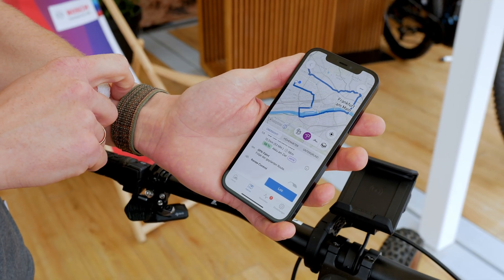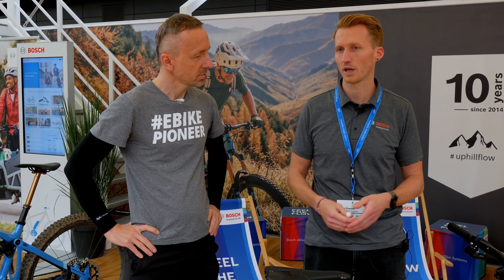Bosch E-Bike Novelties and Innovations 2025 - Eurobike 2024 | EBIKE24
At Eurobike 2024, Bosch is showcasing many new features for the eBike Flow app as well as a collaboration with TRP on eShift ▶️

In collaboration with the gear specialists TRP, Bosch will launch a new electronic eShift derailleur in 2025. In addition to being powered by the e-bike battery, the derailleur also offers fully automatic shifting without pedalling. Furthermore, the well-known eShift functions will now be available for Shimano Nexus Di2 and Cues Di2 gear systems. Find out what other exciting new products Bosch is presenting at Eurobike in this video ▶️

_Disclaimer: We use an AI program to translate the video. The original video is in German. The AI program is not yet optimised for interviews or videos with multiple people. We have tried to correct the errors in editing. However, errors and inaccuracies may still occur. The content of the video is correct, though._

00:00 Intro
01:08 New eShift Options
05:29 Eco Plus Riding Mode
07:57 Planning Tours with Range Control
11:09 Outro